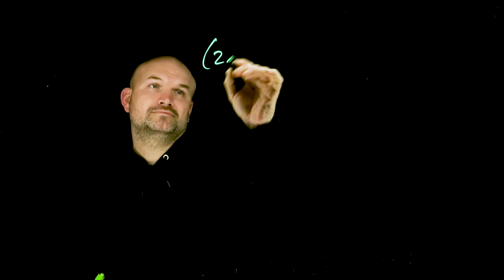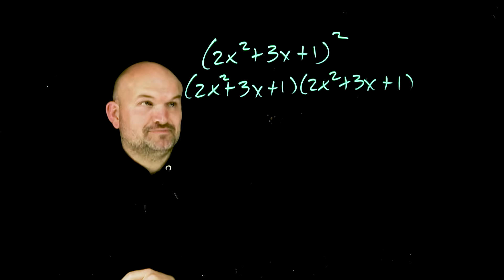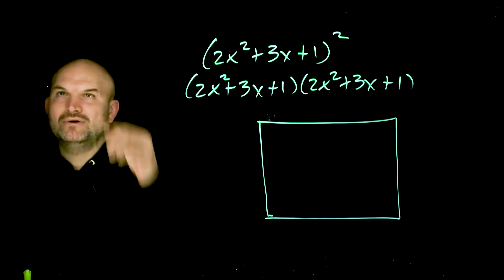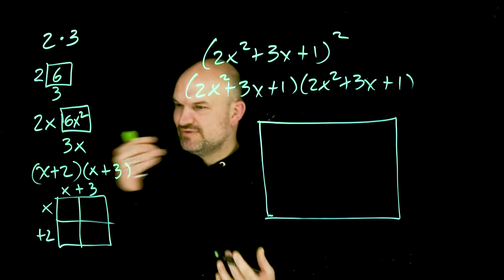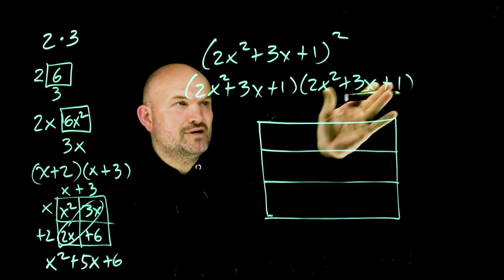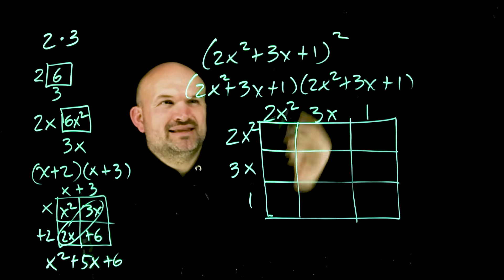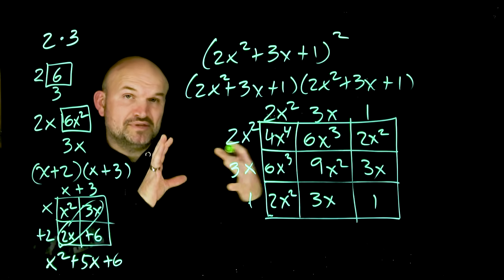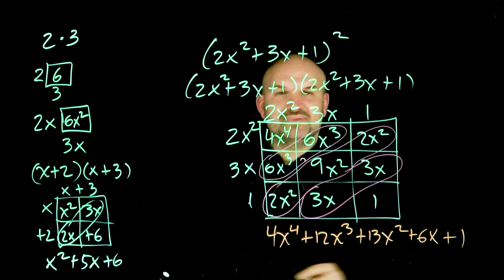Multiplication Tip For Polynomials I Wish I New Sooner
Let's go over a helpful tip when multiplying binomials that I was never taught when I was a student. I started teaching it and it made my life a lot easier because I stopped making mistakes.